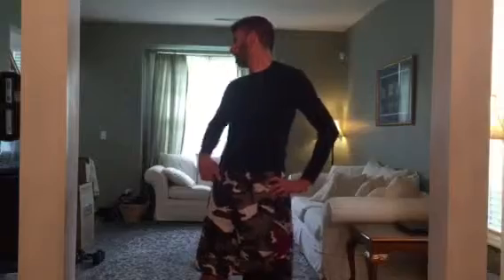Focus T25 Day 38 Rip't Circuit review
1st time weight resistance is introduced into the program. I started off with 12 lbs but will definitely increase to 15 or 20 for next time. It is a decent full body workout out incorporating upper, body lower body, abs and cardio. Not as good as comparable workouts in P90X3 but not bad.